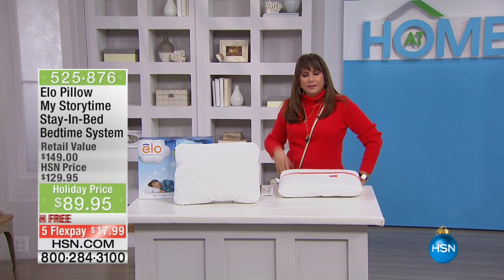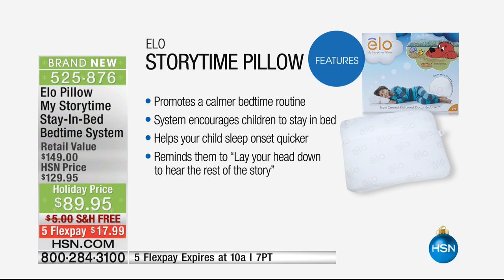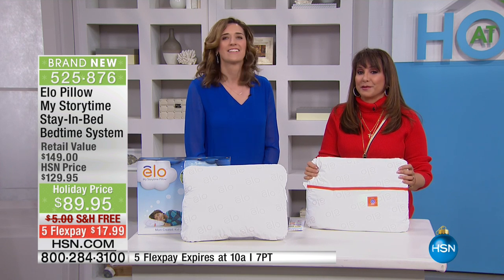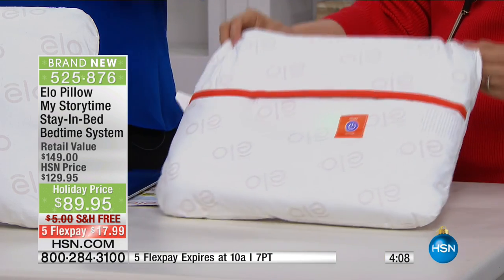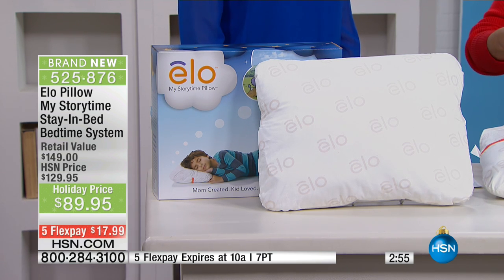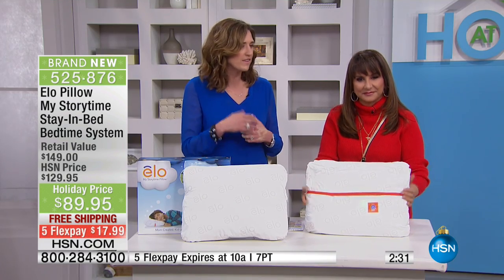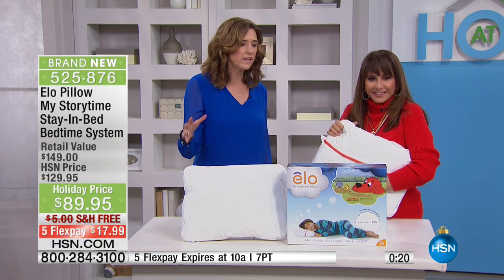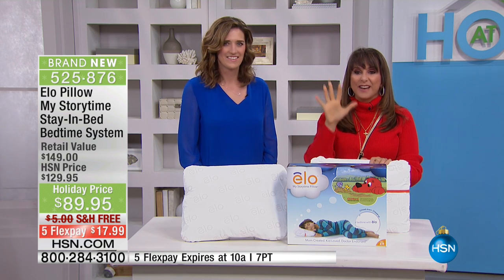Elo Pillow My Storytime StayInBed Bedtime System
Another glass of water. Another story. Another hug. What wouldn't you give to keep your child in their bed where they can actually relax and fall...